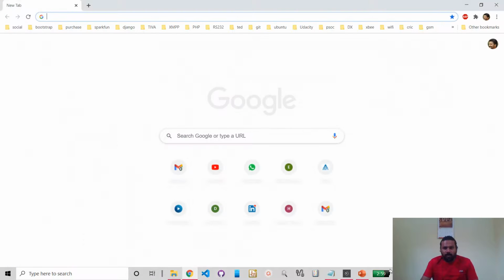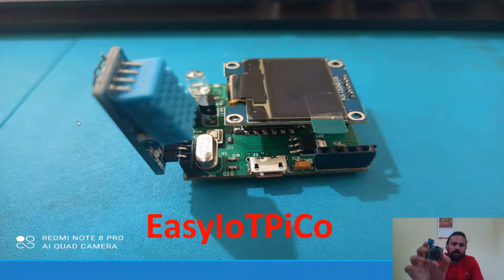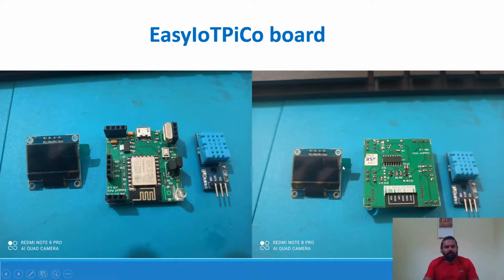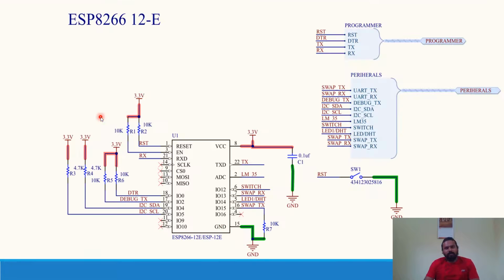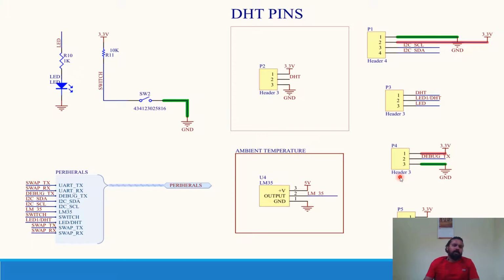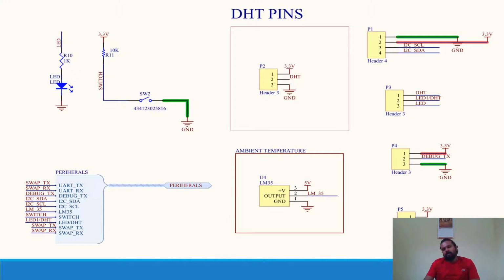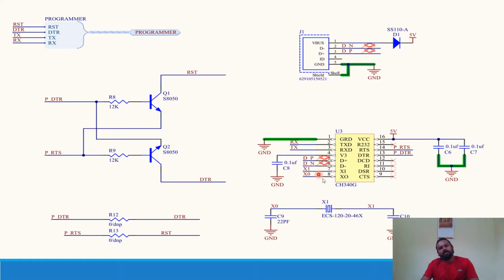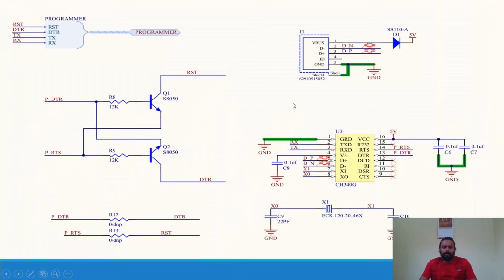EasyIoTPiCo-001 Introduction to development board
This is the video series for learning internet of things programming.